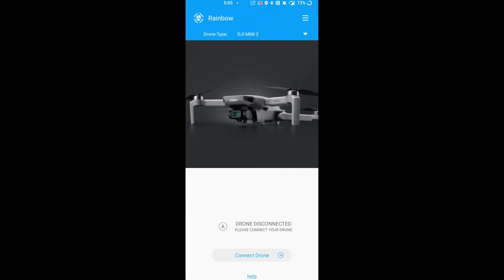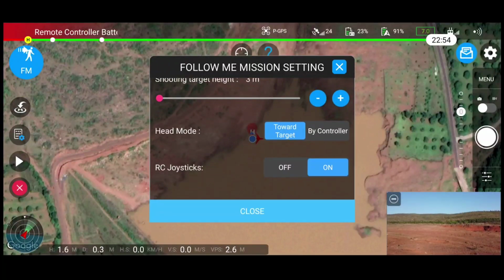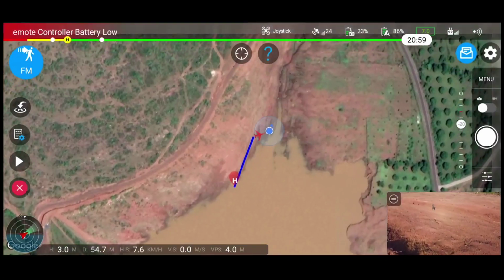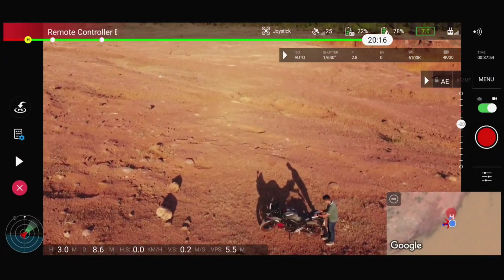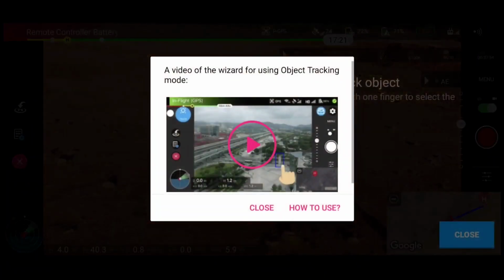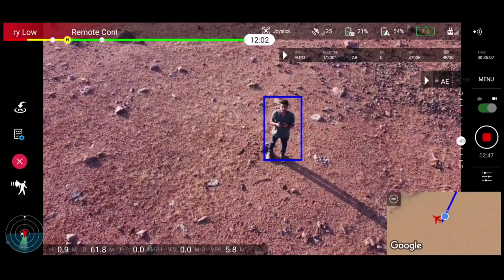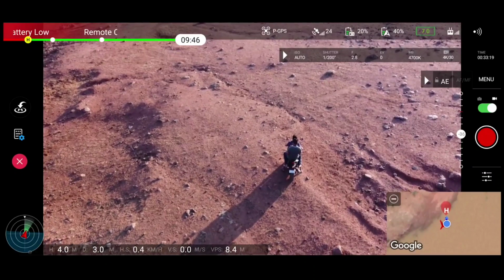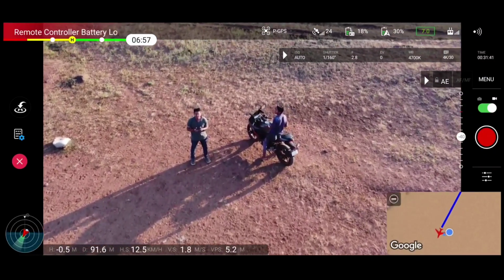DJI MINI2 / MAVIC mini / mini SE | Free RAINBOW app | Follow me and tracking feature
Dji has released SDK file.
Rainbow app is supporting Mini 2 / SE and air 2s
there are many additional features like Active tracking, object tracking, orbit, pano mode

0:00 INTO
0:30 RAINBOW APP INTO
1:27 FOLLOW ME test1
4:00 FOLLOW ME test2
5:29 TRACK + FOLLOW ME
7:30 OBJECT TRACKING test
9:03 ENDING

In this video, I have tested 15m limit, RTH and stability.

IN NEXT VIDEO WE WILL COMPARE RAINBOW WITH LITCHI

DJI SDK RELEASE ON 31ST DECEMBER 2021
SUPPORT FOR mini2, SE and air 2s
once this SDK is out. litchi will come up with the beta version for DJI MINI 2

x x
DH comapnion-
this method can also called as partial permanent 15m hack method. this method has very good flexibility and compatibility.
please follow the each step perfectly.
this method with 100% working for everybody.

tips provided by the DH support team
From our experience the descending happens in the following cases:

1. The user did not wait until full GPS log

2. The user flies into a warning zone/restriction zone (this will trigger the 15m)

3. The user does not SWITCH to the already running Fly app but STARTS it agian from the launcher (this is maybe important info for the users!! they should start the FLY app BEFORE hacking then only put it into background, then start hacking and after hackung SWITCH to the app NOT start it from the launcher, just switch with androids app switcher!)

We are not sure if there are more cases which can cause this, but this safety measures should be good already!

If there is an emergency because the drone is descending users can try to switch very quick to DHCompanion to push the 500m button again, this is of course dangerous, but if there is no other way i want to let users know that this is possible. you CAN use it during flight!

follow the steps properly everybody will be able to hack 15m restriction.

DJI mini 2 benifits of firmware update V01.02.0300 | After the updating will 15m hack work?

DJI MINI 2 | 15m hack for iOS devices | Altitude problem solved for iphone users | max altitude
100% working
Aiming for 200 likes on this video.

DJI MINI 2 | Maximum altitude test | 500m challenge | Hack works perfectly | RC signal lost?

solution for 15meter restriction for nano drone.
problem solved, Buy dji Mavic mini 1 or mini 2 without any worries. fully genuine method. No third party app used. no blocking drone gps.
tested with RTH
tested quick shoot
best drone.
don't fly more than 30m. please follow the government drone laws.
I never fly more than 30m.

link to join mini1 and mini 2 telegram group -

Shivkumar Dharmoji